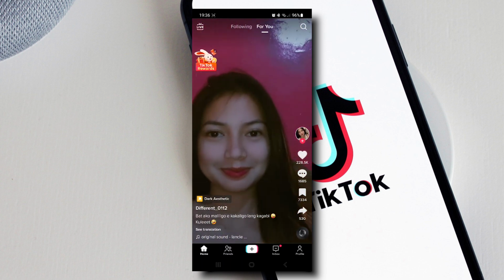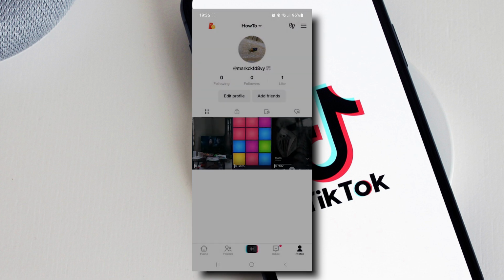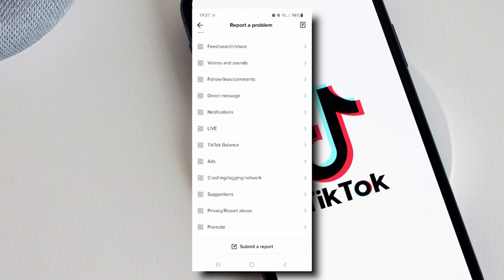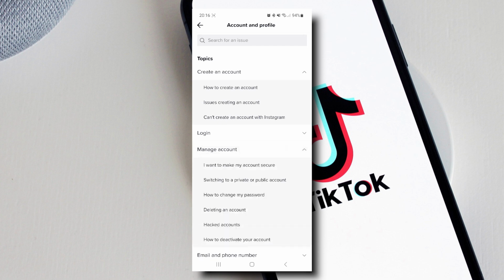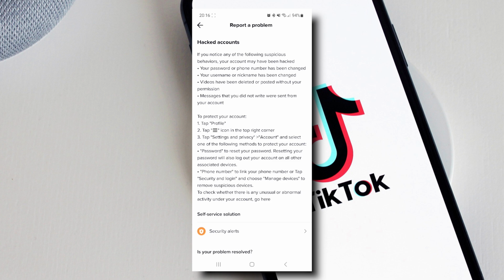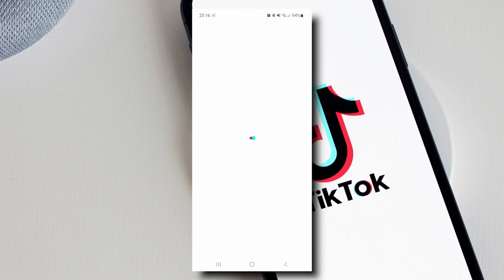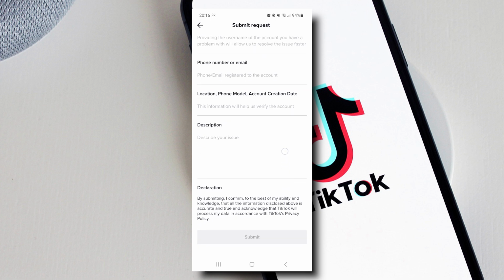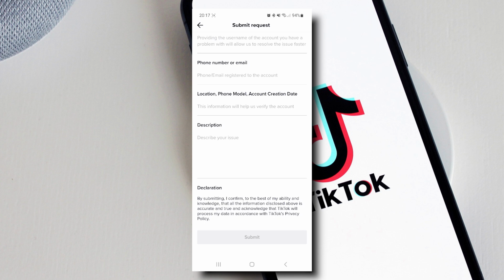How To Get Unbanned On TikTok 2024 howto tutorial2024 #2024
How To Get Unbanned On TikTok in 2024

If you find yourself banned on TikTok, there are steps you can take to potentially regain access to your account. Here’s a guide on how to get unbanned:

Understand the Reason:

Determine why your account was banned. TikTok typically bans accounts for violating community guidelines, such as posting inappropriate content, spamming, or engaging in behavior that violates TikTok’s policies.
Review TikTok Community Guidelines:

Familiarize yourself with TikTok’s community guidelines to understand what actions may have led to your ban.
Appeal the Ban:

Open the TikTok app and go to the support or help section.
Look for an option to appeal the ban or report an issue related to your account.
Provide Necessary Information:

Follow the instructions provided by TikTok to submit an appeal.
Be clear and concise in explaining your situation. Provide any relevant details or evidence that may support your case.
Wait for Response:

TikTok will review your appeal. This process may take some time, so be patient.
Contact TikTok Support:

If you haven’t received a response or need further assistance, you can contact TikTok support directly through their website or app.
Correct Behavior:

Reflect on the reason for your ban and ensure you comply with TikTok’s guidelines moving forward.
Avoid engaging in activities that could lead to another ban.
Create a New Account (if necessary):

If your account cannot be reinstated, consider creating a new TikTok account and adhering strictly to TikTok’s guidelines.
Tips for Avoiding Bans on TikTok:
Follow Community Guidelines: Regularly review and comply with TikTok’s community guidelines to avoid future bans.
Monitor Content: Be mindful of the content you post to ensure it aligns with TikTok’s policies.
Engage Authentically: Avoid spamming, engaging in bullying, or any other behavior that could lead to penalties.

By following these steps and guidelines, you can increase your chances of getting unbanned on TikTok and continue enjoying the platform responsibly in 2024.